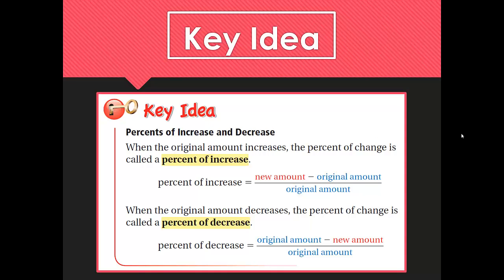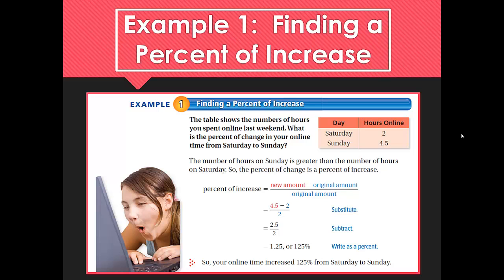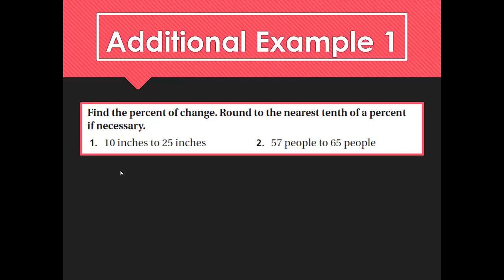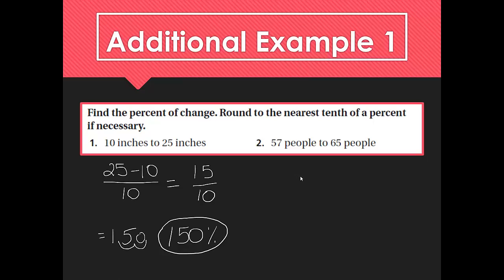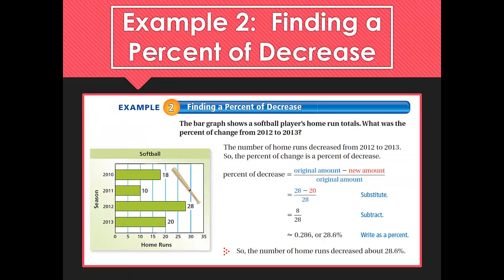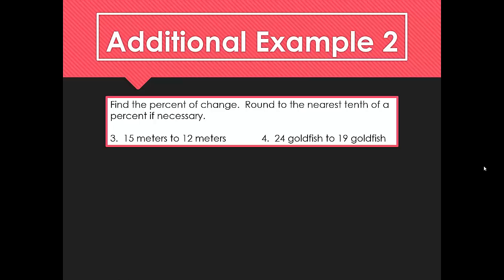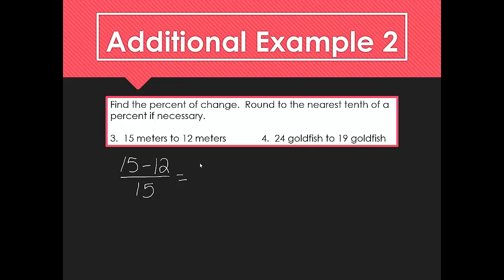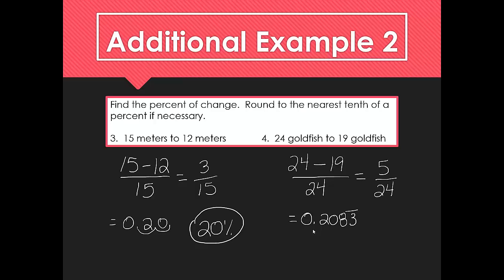Percents of Increase and Decrease - Mrs. Renfro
Percents of Increase and Decrease